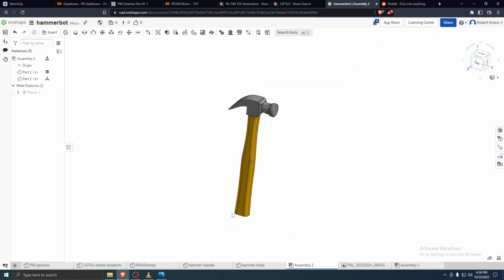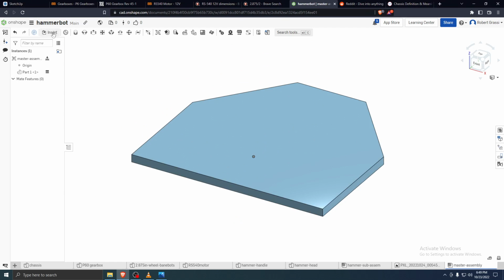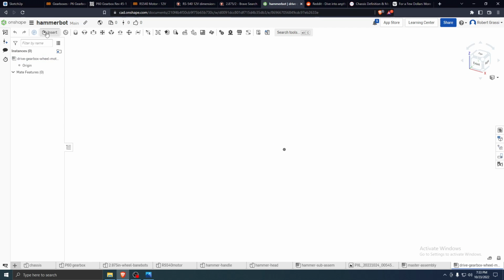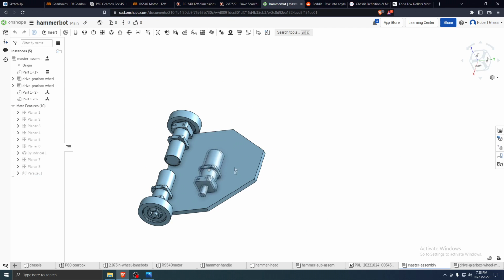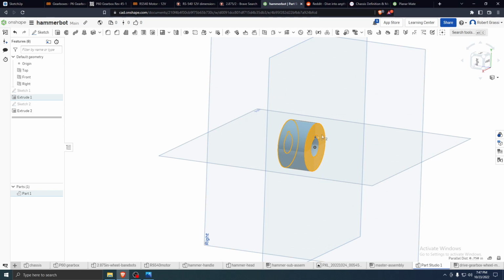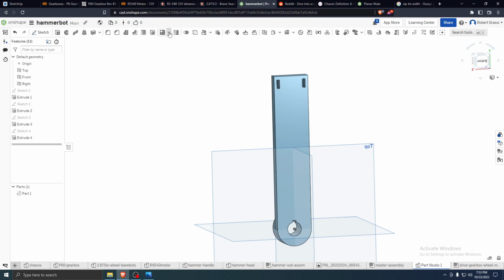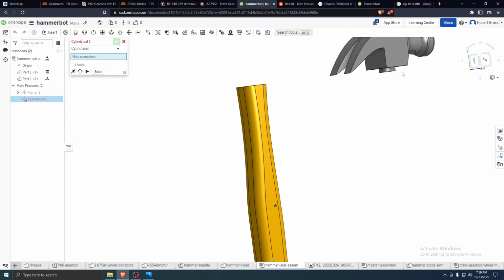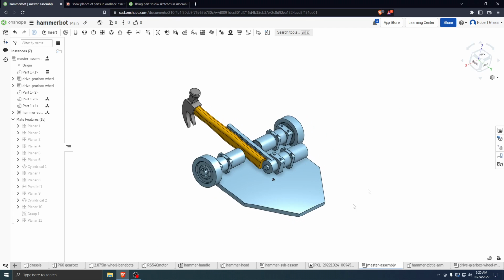CAD Tutorial #6 - Onshape : assemblies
A crash course in how to use Onshape for the winchester robotics team.  We model a master assembly of our hammer-robot prototype